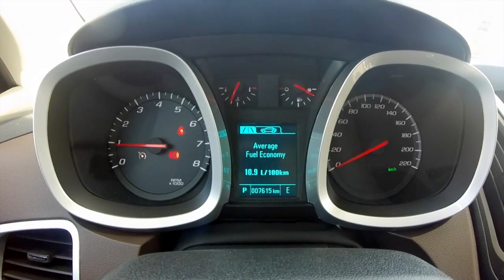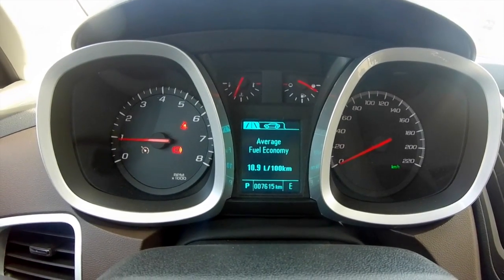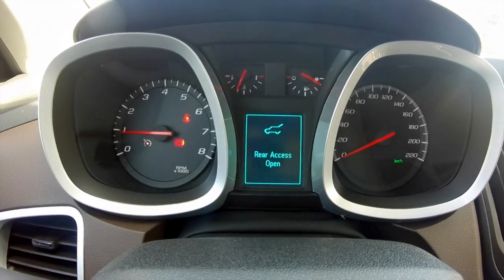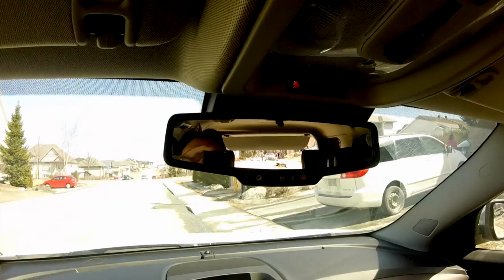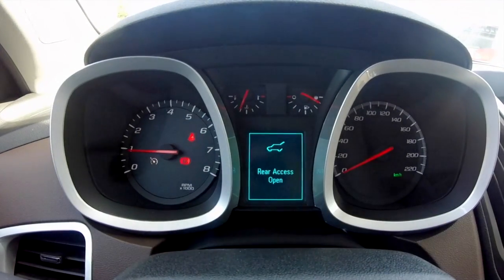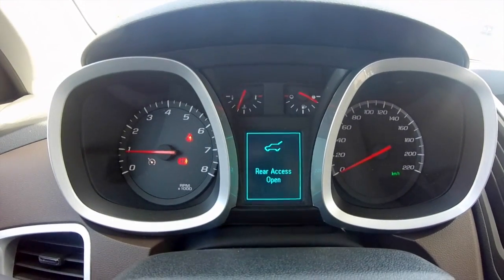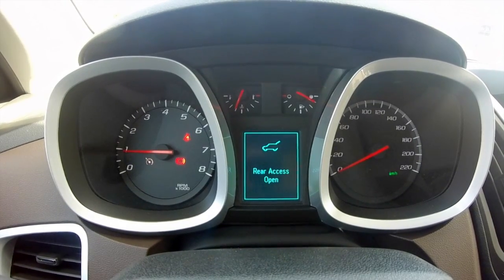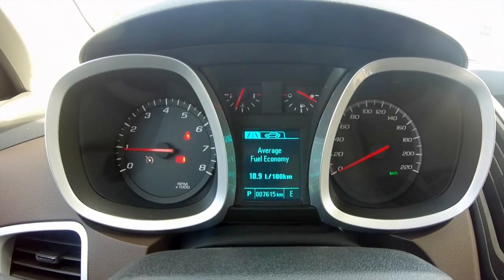Chevrolet Equinox LTZ 2015 Dashboard Review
This video is about Equinox Interior